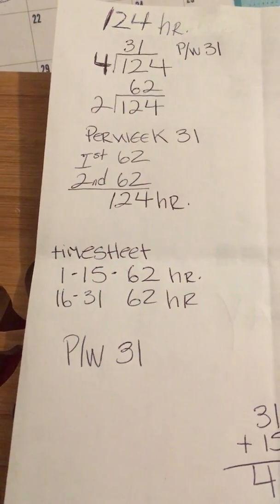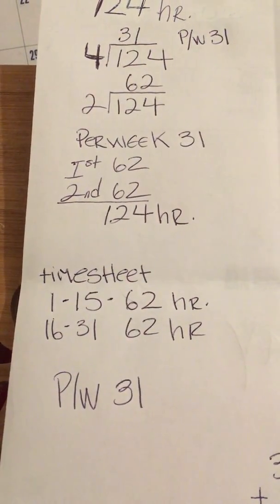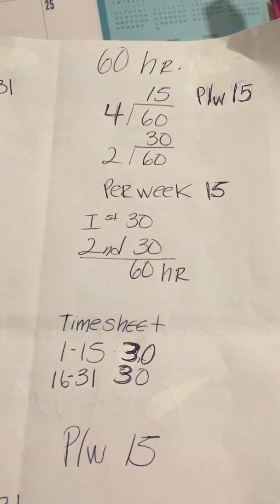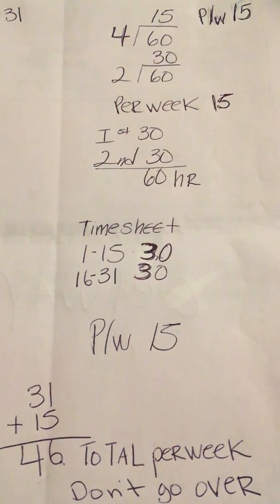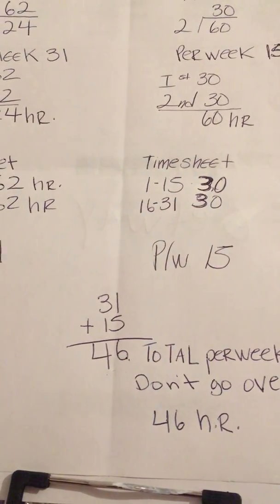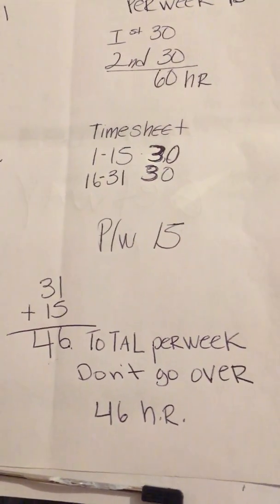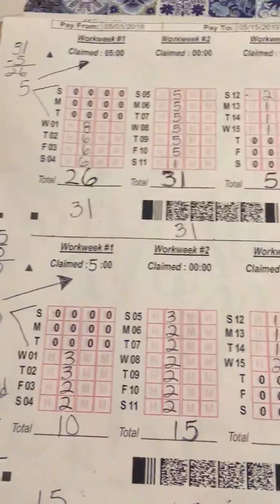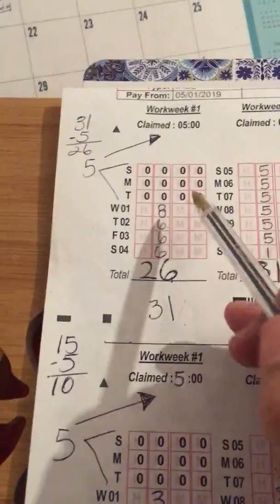Ihss time sheet May 18, 2019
Ihss Timesheet for May 2019